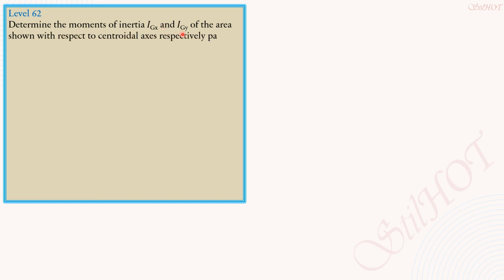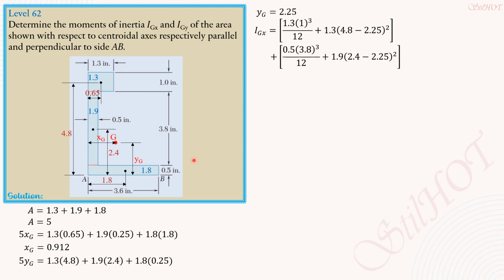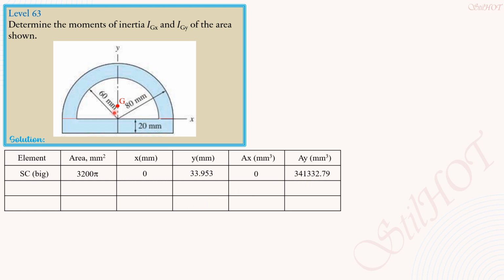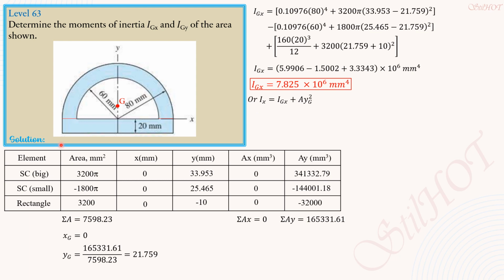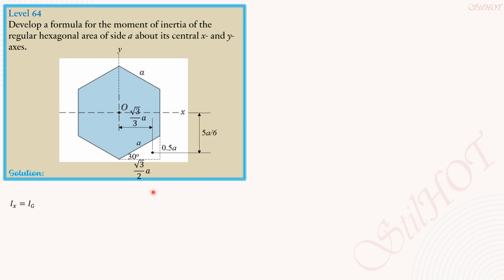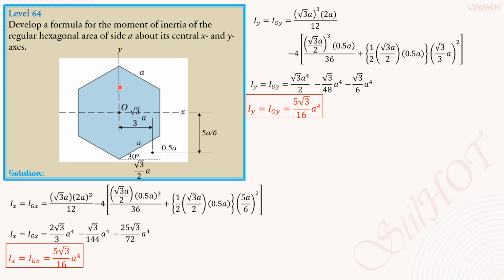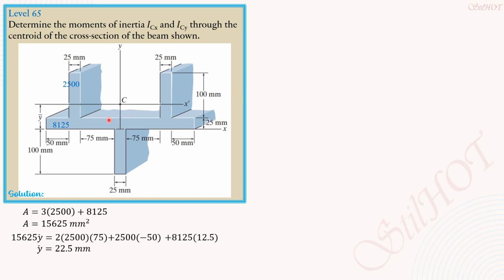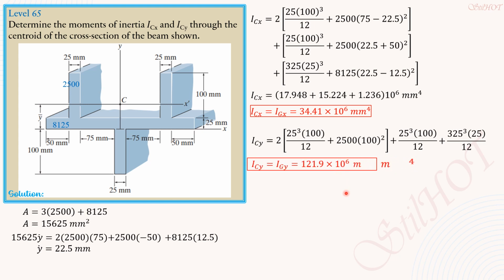Moments of Inertia, Part 20